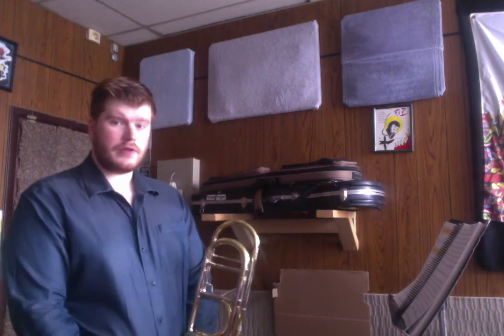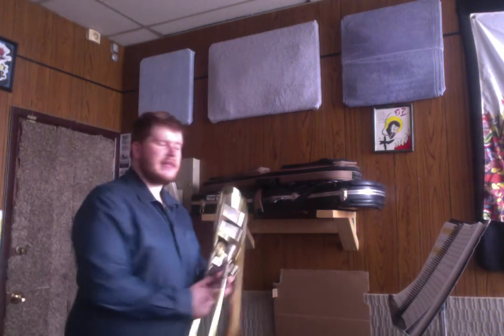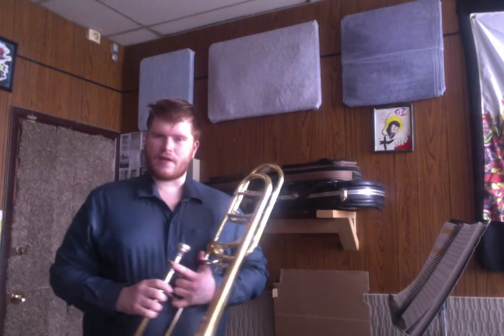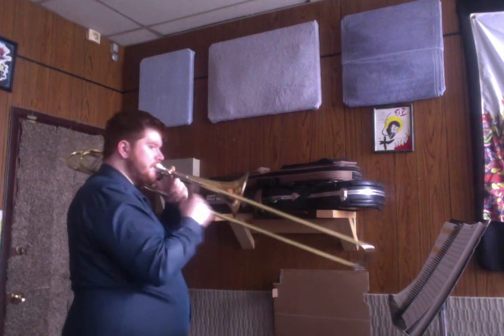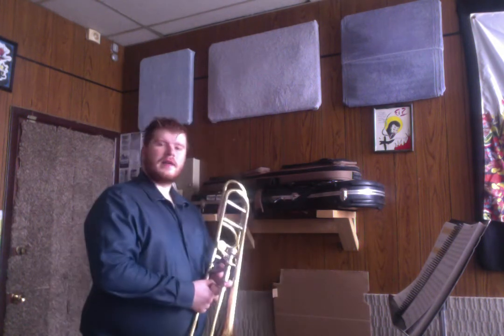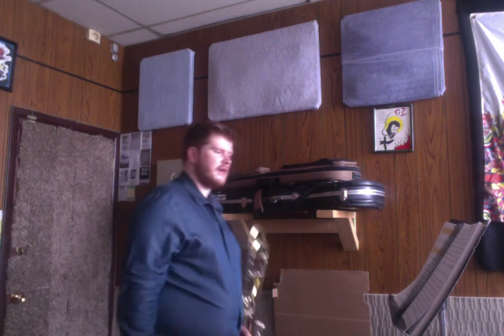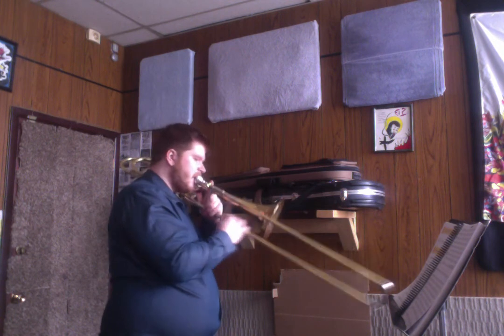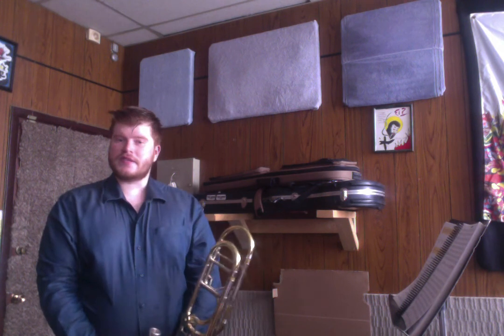Grade 6: #106, March Militaire